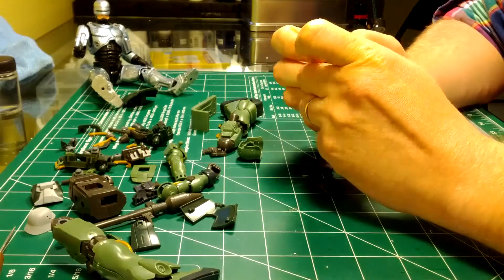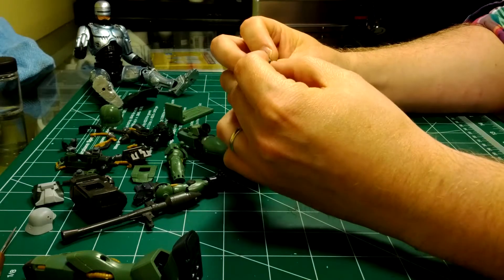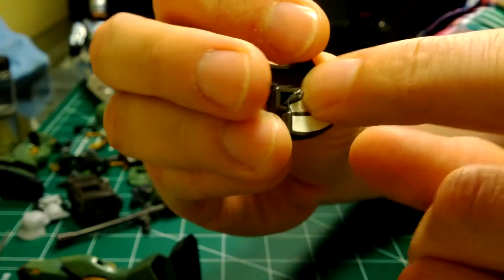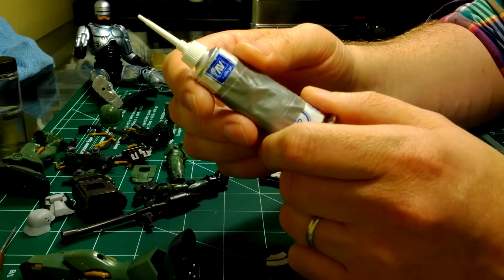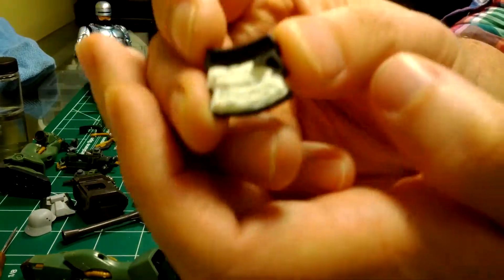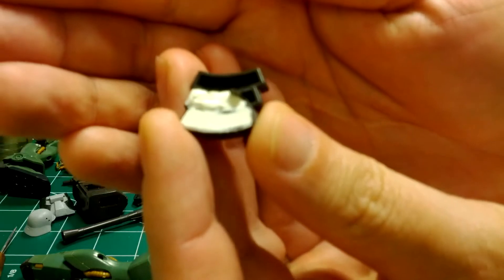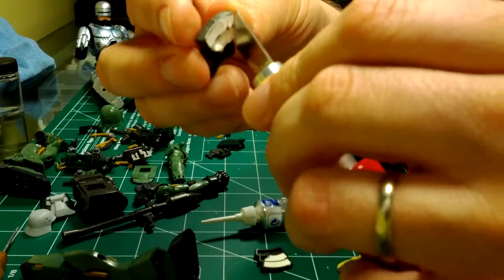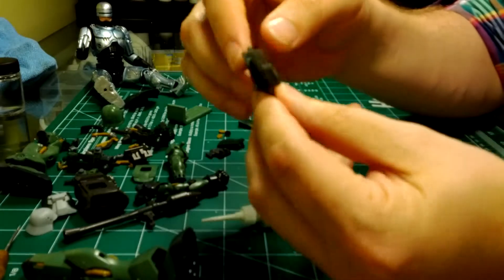Build Diary - HG Geara Zulu Part 2: Filling in Hollow Pieces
In the second entry of the High Grade Geara Zulu build, I cover how to fill in the back of the ammo clips to create a more realistic look using Vallejo Putty.